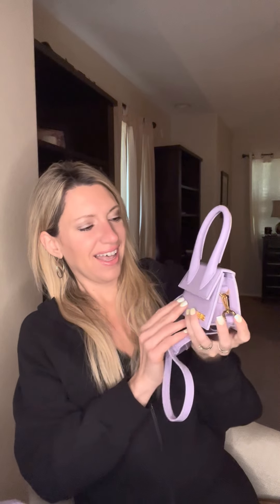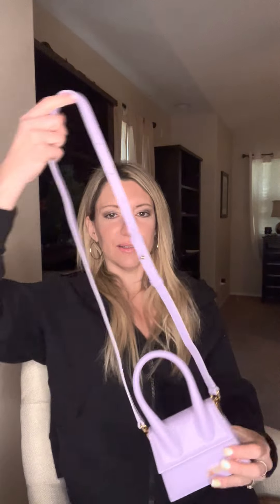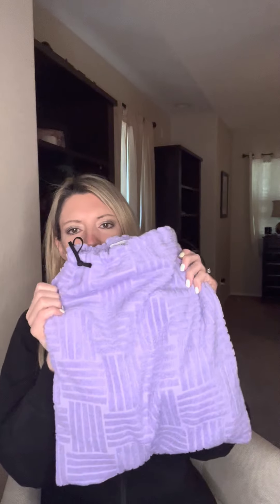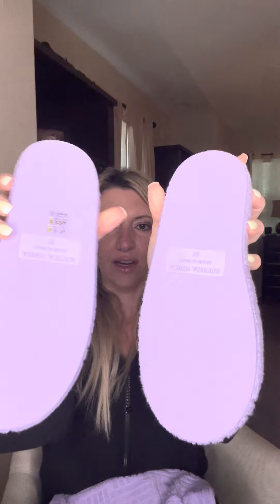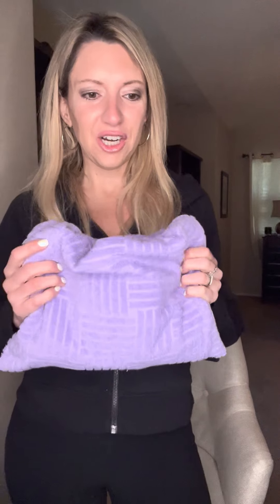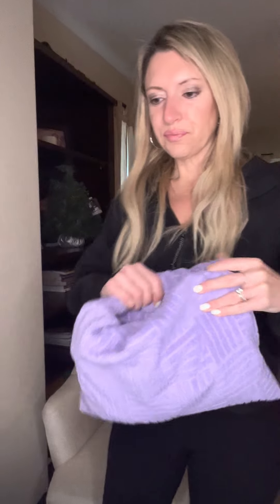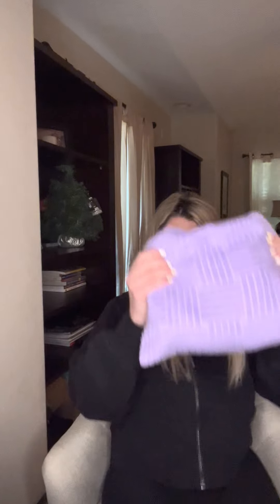JACQUEMUS CHIQUITO BAG & BOTTEGA TERRY SLIDES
JACQUEMUS mini Chiquiito TINY BAG AND TERRY SLIDES